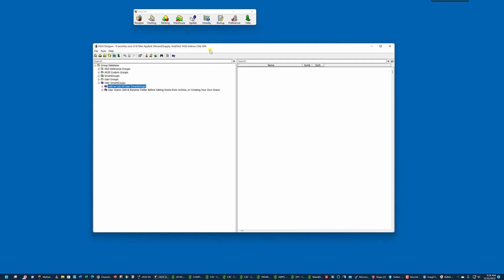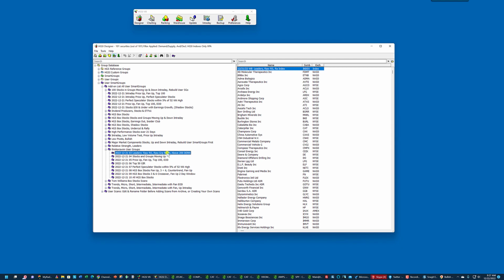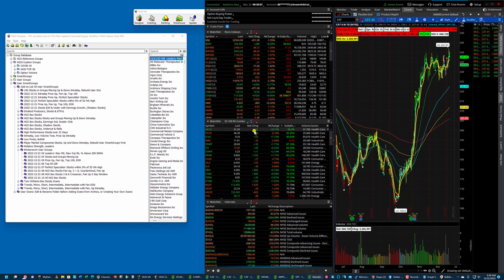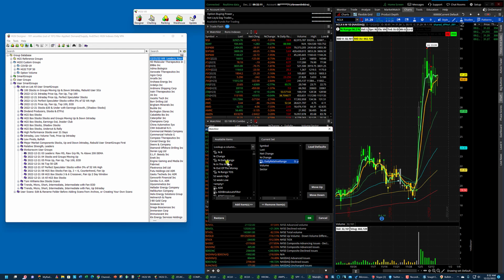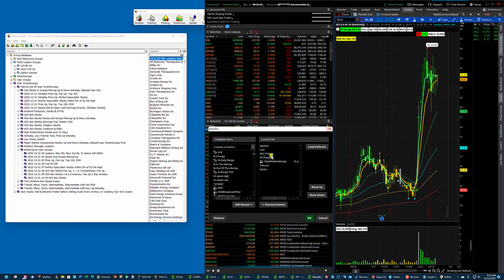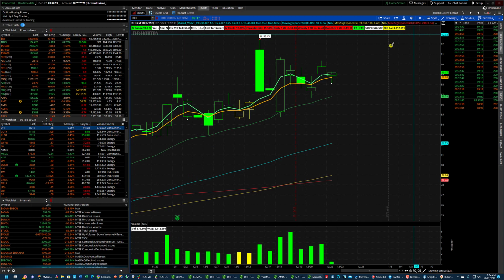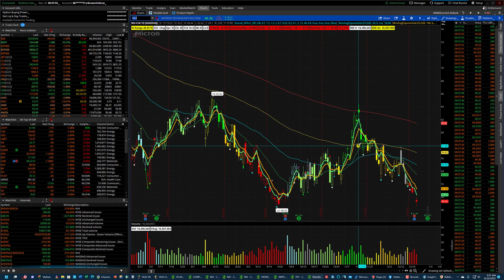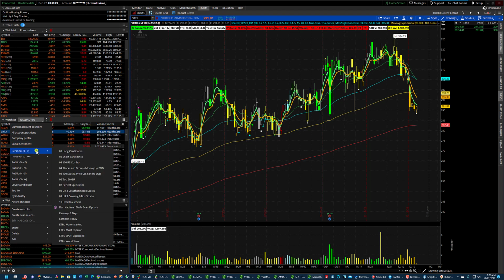Integrating HGSI and thinkorswim Follow Up Video, 11 minutes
This short video is to clarify a few points from the webinar.